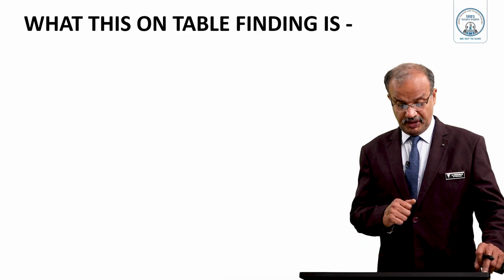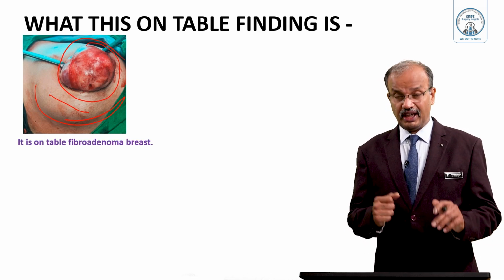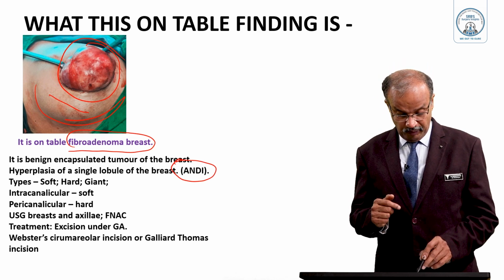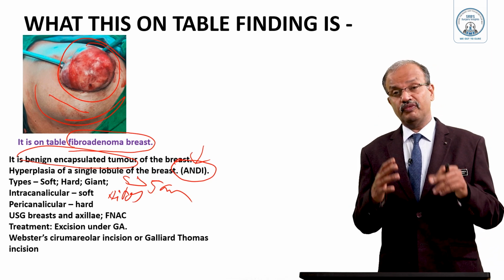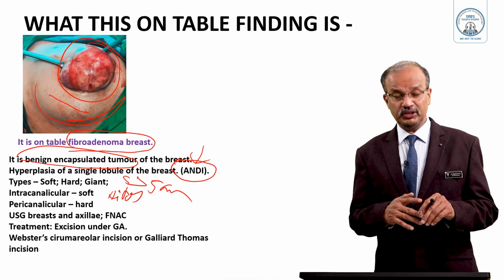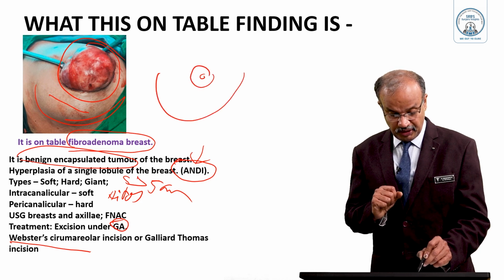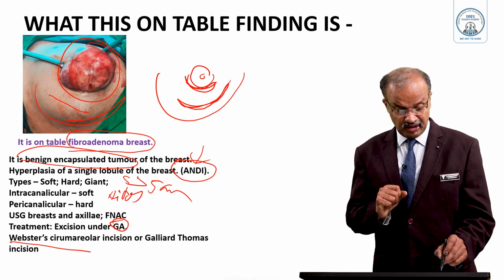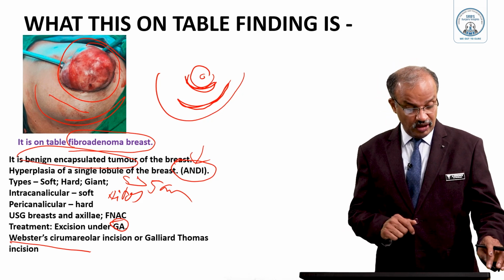Fibroadenoma on Table Finding By Dr. SRB | Dr. Srirama Bhat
Consultant surgeon
Mangalore 575001
Dakshina Kannada
Karnataka
Bharat

 Ideal for:
MBBS students